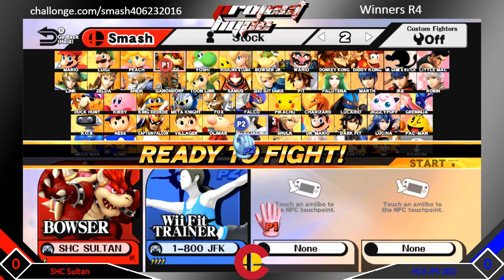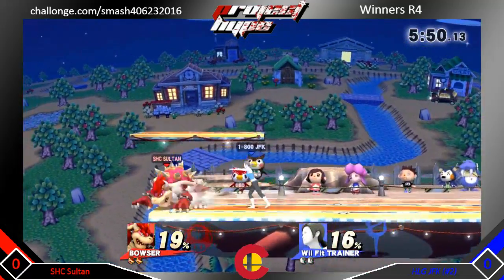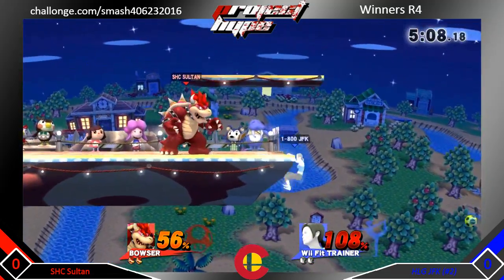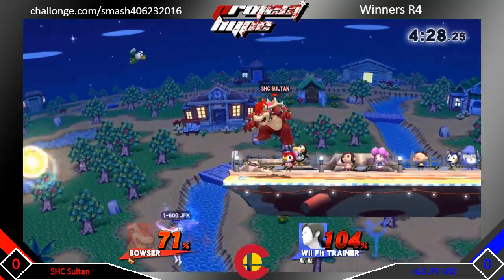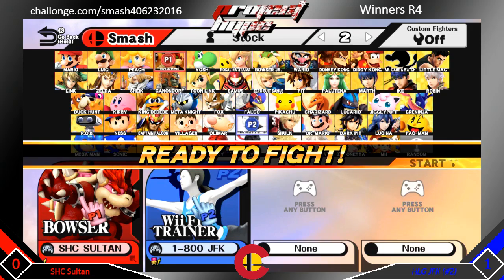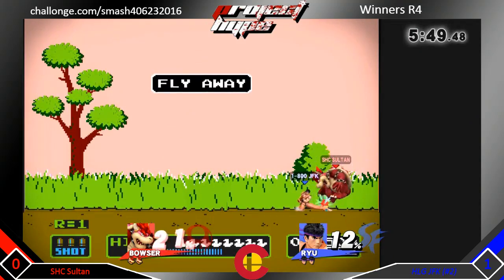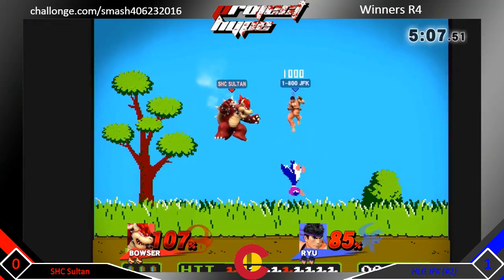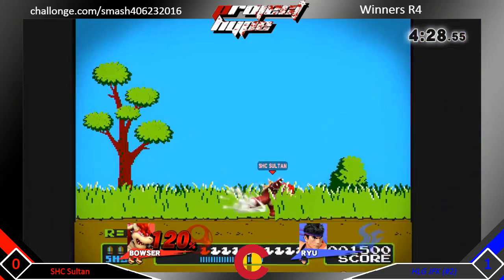W3 - HLG JFK (Wii Fit, Ryu, Yoshi) vs SHC Sultan (Bowser, Marth)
Colorado Smash